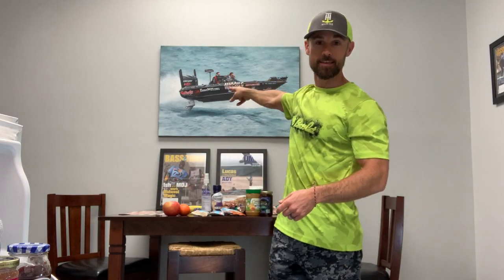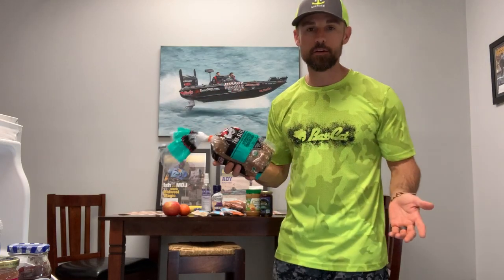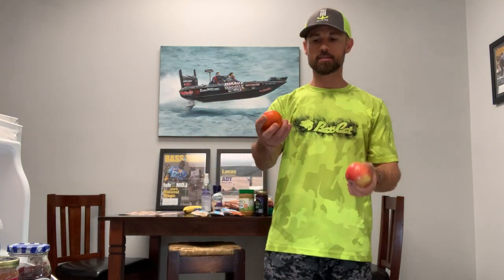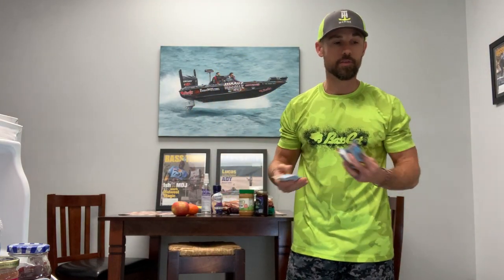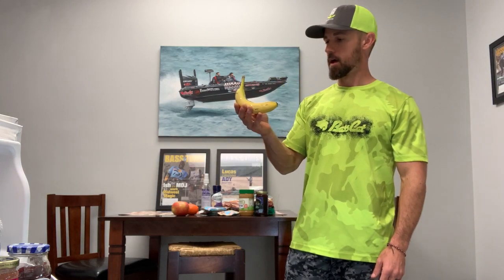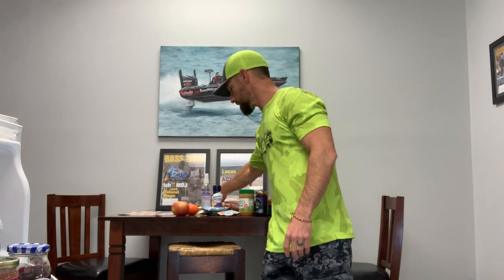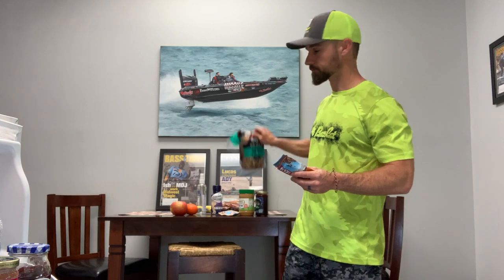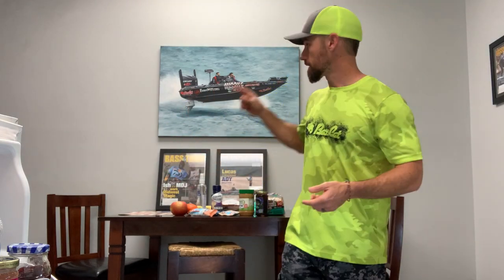BOAT FOOD - What I Eat On the Water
John Crews is a veteran professional bass angler and a longtime workout guru. He has experimented with his diet and worked with a nutritionist for over 10 years. John shares what works for him to compete at the highest level of professional bass fishing. Most people have no idea how many calories are burned on the water while fishing. Listen to John's advice and you will fish better and recover faster.